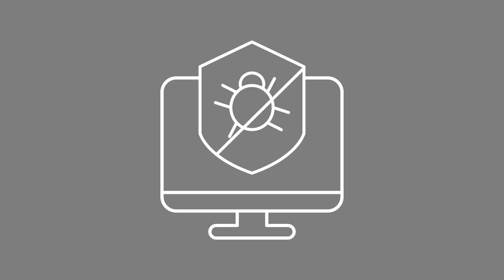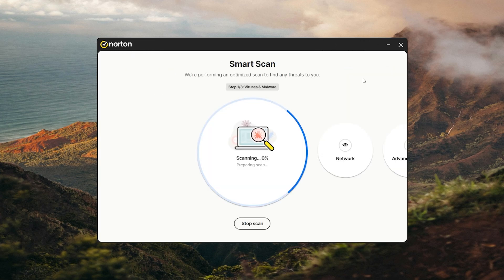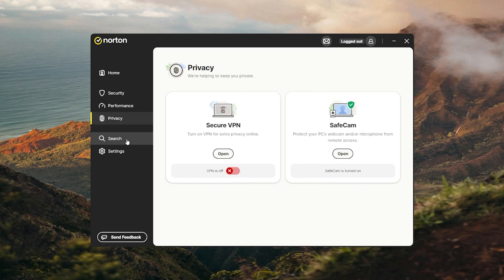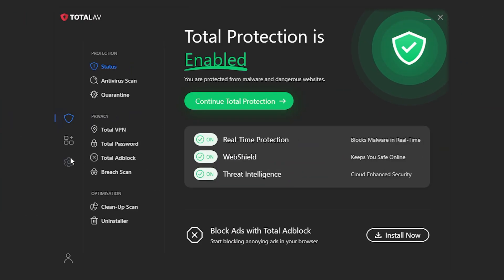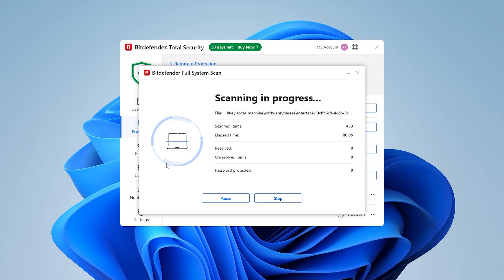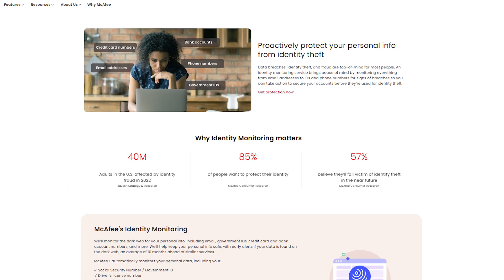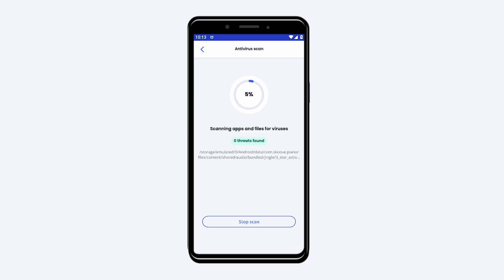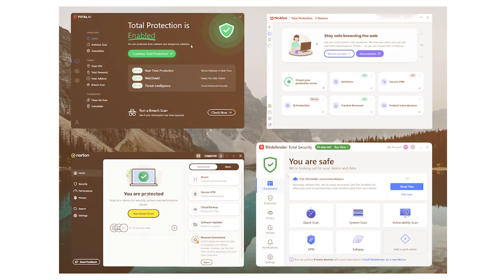Best Antivirus | Which One Keeps You Safest Online? (2026 Edition)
Best Antivirus Software: Explore how top security suites perform in speed, malware detection, and privacy protection to help you choose real-world defense.

Timestamp Sections:
00:00 Intro
01:05 Norton-Features
01:39 Norton-Pros & Cons
02:20 TotalAV-Features
02:46 TotalAV-Pros & Cons
03:44 BitDefender-Features
04:09 BitDefender-Pros & Cons
04:59 McAfee-Features
05:11 McAfee-Pros & Cons
06:09 Final Verdicts
07:06 Outro

In this section, the speaker introduces the importance of antivirus software in protecting against online threats and viruses. They highlight the abundance of antivirus options available and the necessity of selecting the right one to suit individual needs and budgets. The speaker emphasizes the aim to provide insight into the best antivirus software options through comprehensive reviews.

Review of Top Antivirus Software: Norton, McAfee, Bitdefender, and TotalAV

The speaker reviews four top antivirus software options: Norton, McAfee, Bitdefender, and TotalAV, focusing on their features, functionality, and subscription plans. Each antivirus software's strengths, such as real-time protection, VPN services, and user-friendly interfaces, are highlighted, along with the variety of subscription plans offered to cater to different user requirements.

In the final section, the speaker concludes the comparison of the four antivirus software options, summarizing their pros and cons based on user experience, performance, and pricing. They emphasize the importance of considering individual needs and priorities when choosing antivirus software.

Hope you enjoyed my Best Antivirus | Which One Keeps You Safest Online? (2026 Edition) Video.